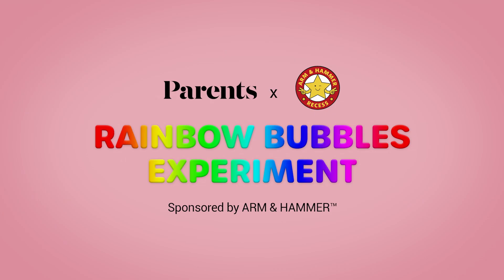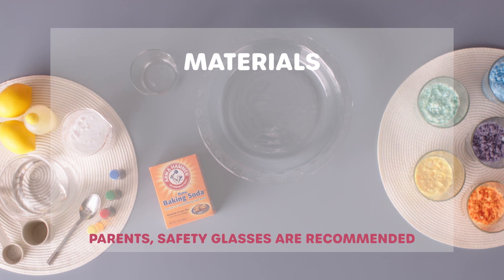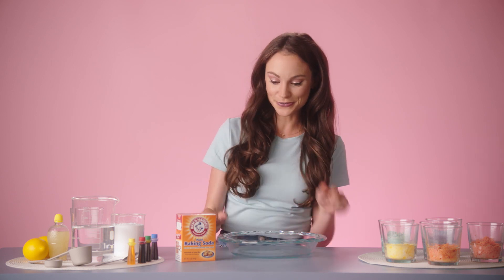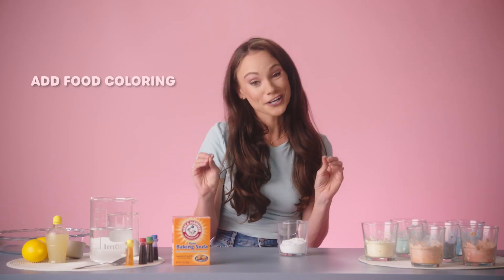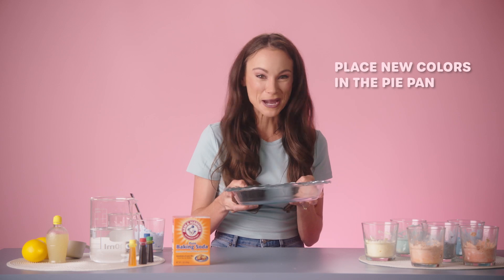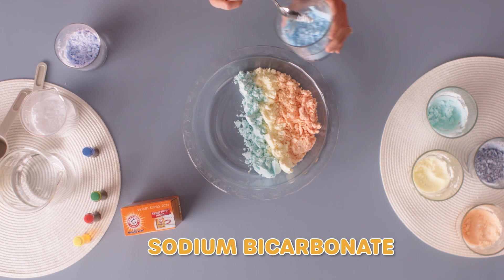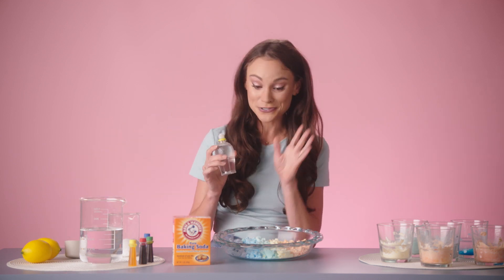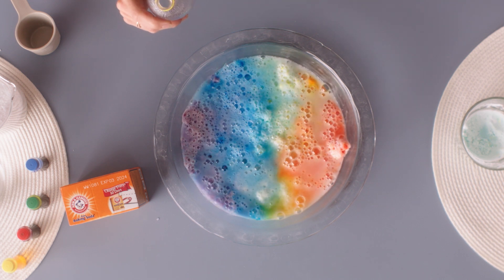Baking Soda Rainbow Bubbles Science Experiment | ARM & HAMMER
With ARM & HAMMER Baking Soda and a few household ingredients, you can introduce your kids to both art and science.